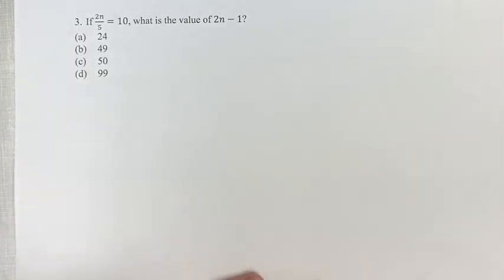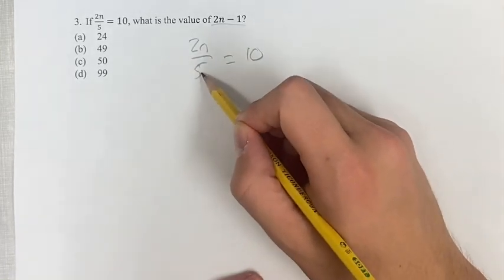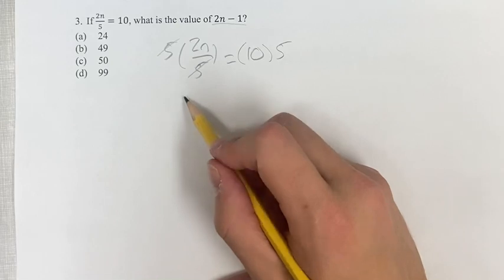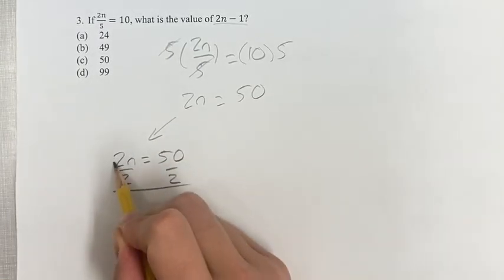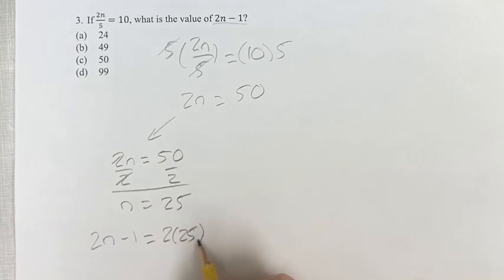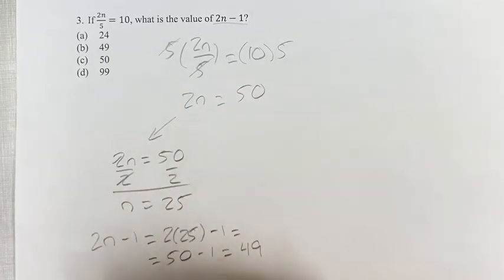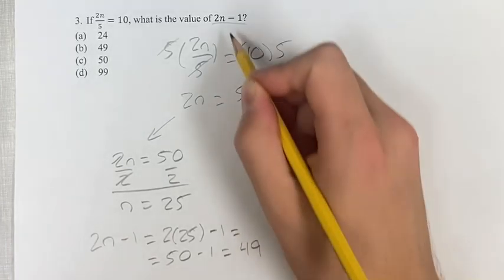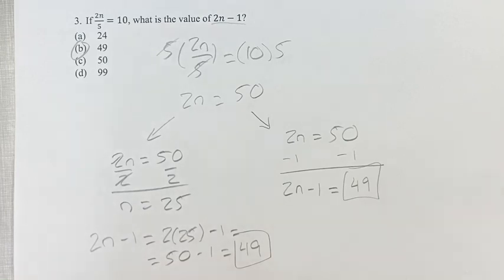3. If 2n/5=10, what is the value of 2n-1?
3. If 2n/5=10, what is the value of 2n-1?

(a) 24
(b) 49
(d) 99

Problem 3